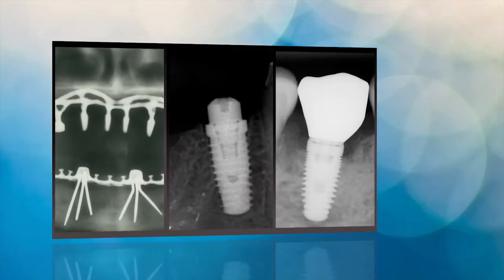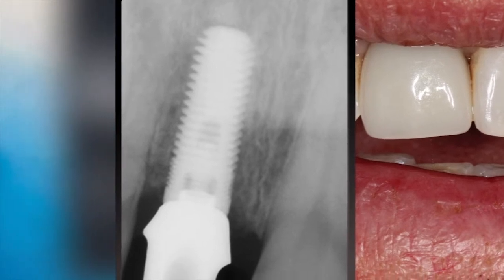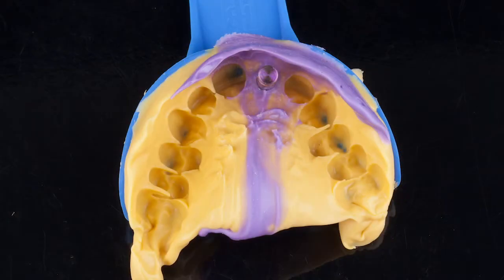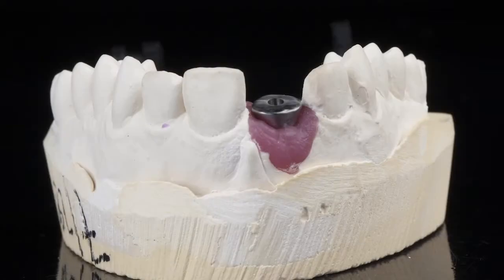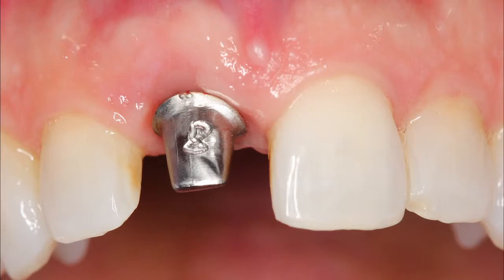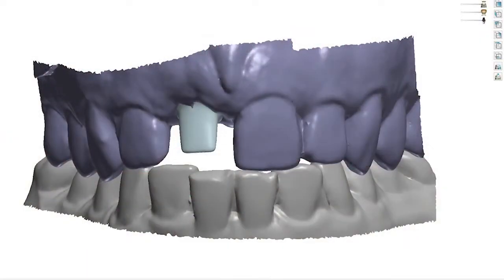Optimizing Anterior Esthetics with the Inclusive® Tooth replacement System (Vol. 5, Issue 3)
Dr. Timothy Kosinski reviews a challenging anterior implant case where a missing maxillary central incisor is restored using the Inclusive® Tooth Replacement System, demonstrating how custom healing and restorative components help to achieve esthetic soft- tissue contours and an emergence profile that mimics that of a natural tooth.